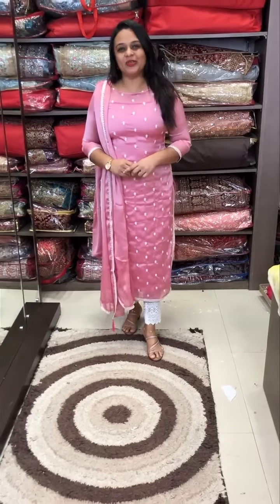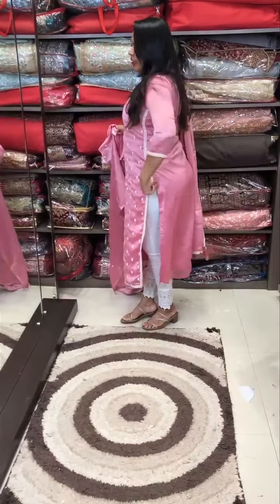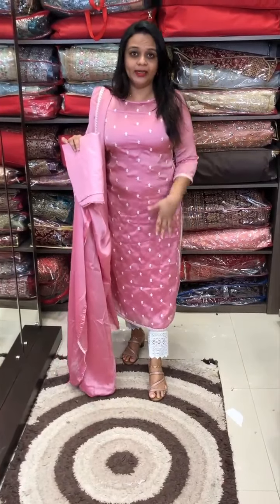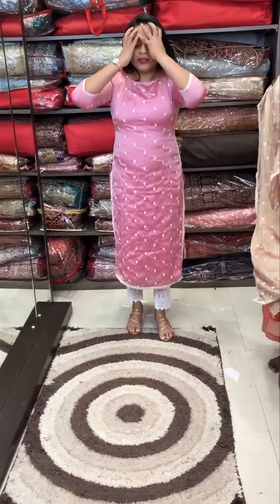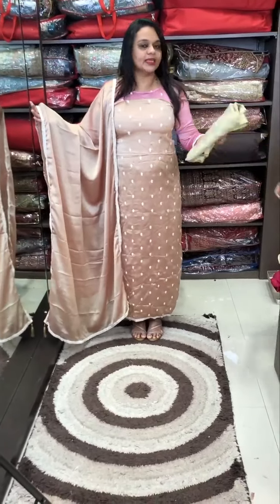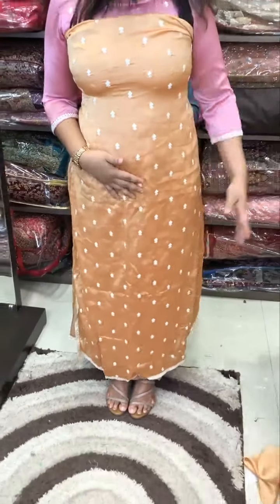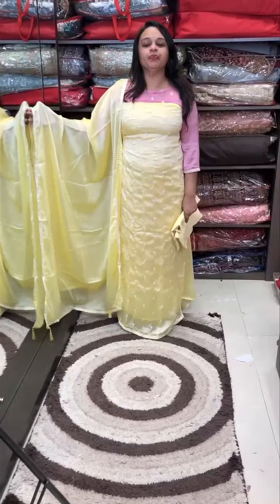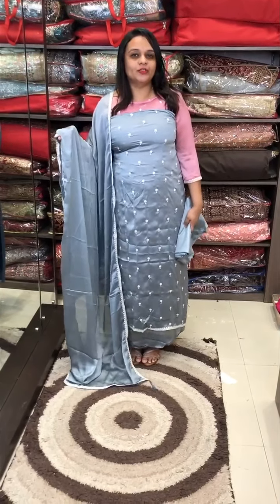Budget buy unstitched salwar suits collections @1295/- for booking visits